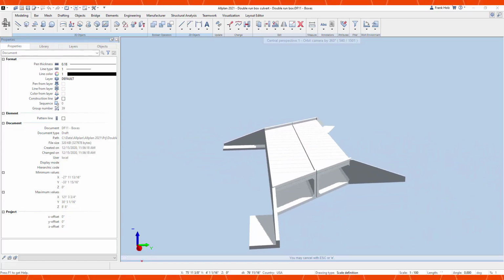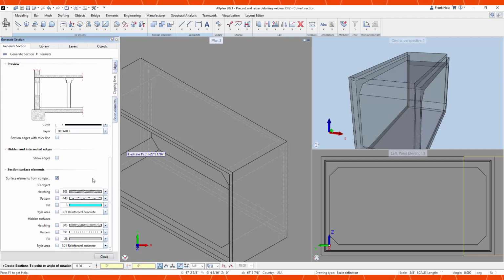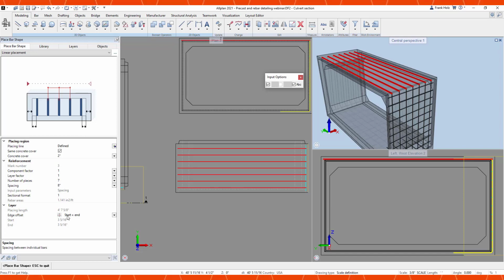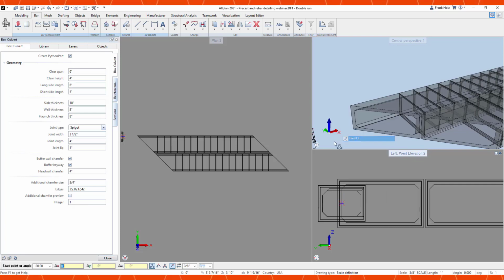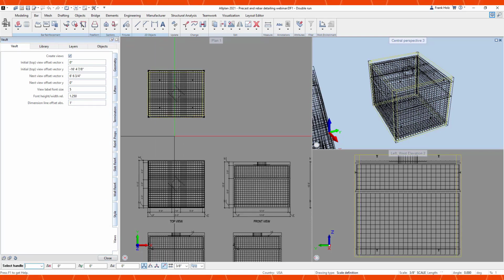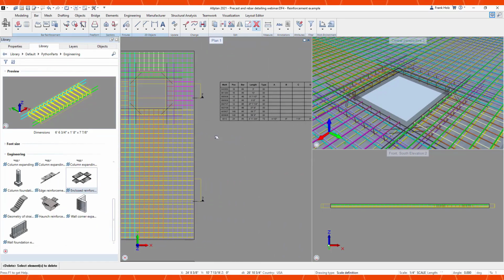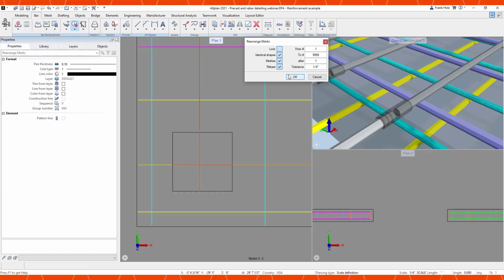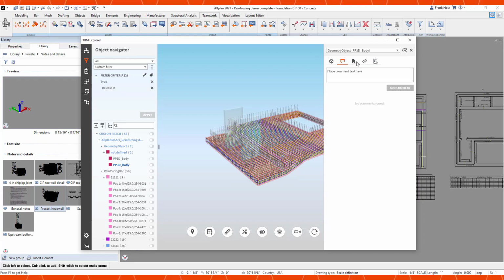Webinar l Automating Reinforcement Placement and Drawings for Precast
Detailing reinforcement for precast concrete projects can be time-intensive and error-prone, especially when using 2D CAD software.

In this webinar we will do a deep-dive into innovative new 3D tools that streamline the entire design, reinforcement and documentation process. We will also showcase enhanced Cut Bars and Join Bars commands. These commands allow the user to cut or join reinforcing singularly or in bulk.

This webinar will explore:
    -Where bottlenecks exist are in the precast concrete project delivery process
    -Why 2D process of reinforcement and creating production plans are error prone
    -How 3D modeling tools can produce precast drawings and documentation easily and accurately in a fraction of the time compared to 2D drawing methods
    - A deep-dive into innovative new 3D tools that streamline the entire design, reinforcement and documentation process.

Detailing reinforcement for precast concrete projects can be time-intensive and error-prone, especially when using 2D CAD software. Once bar schemas have been generated, it's not easy to validate the information against the 2D draft, and it is even harder if you have to modify the existing bars to correct an error or update the design.

When openings are added or the structure's geometry changes the reinforcement becomes out of date and has to be redrawn. Depending on the size of the project, this could be extremely time-consuming, and cause a bottleneck that affects the overall deliverables.